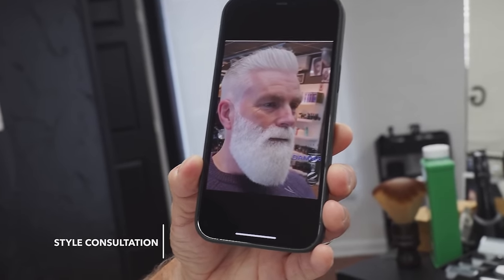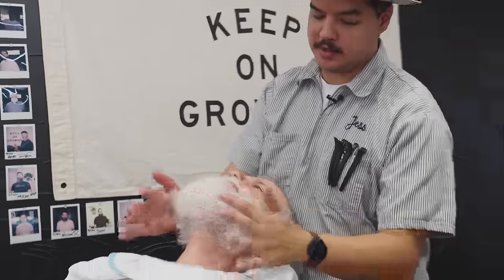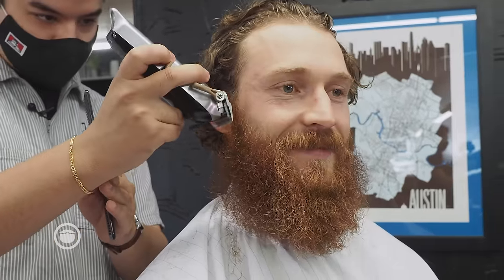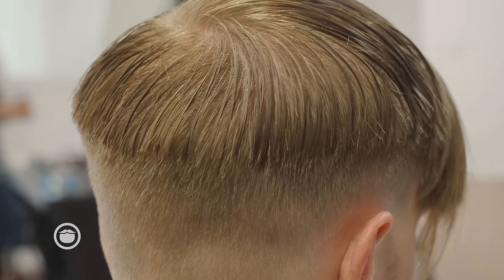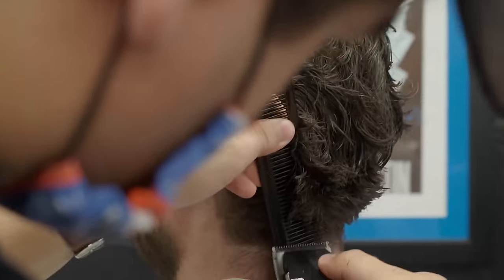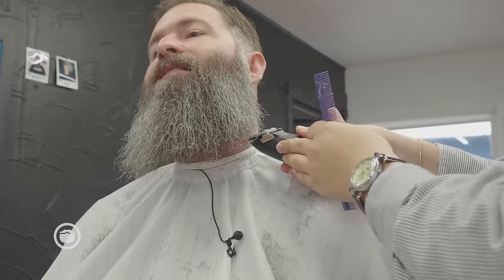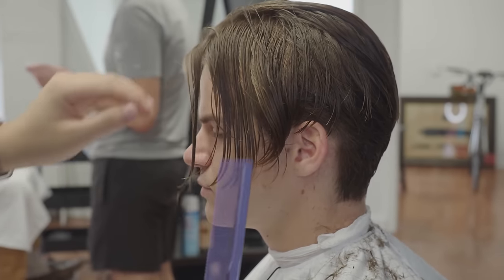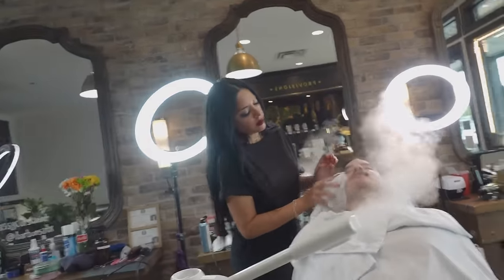Amazing Barbershop Transformations Compilation | Ep. 3